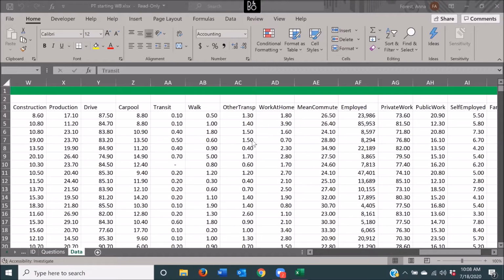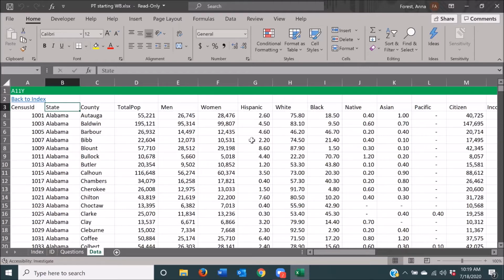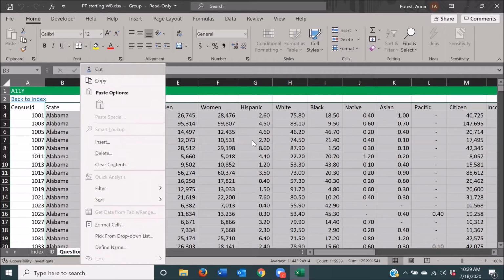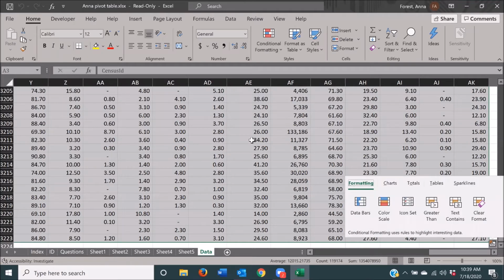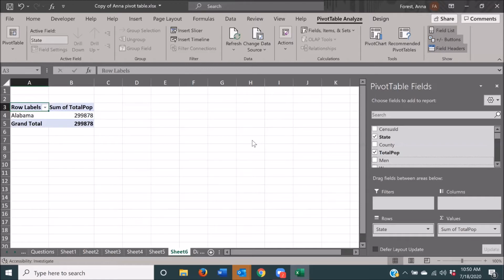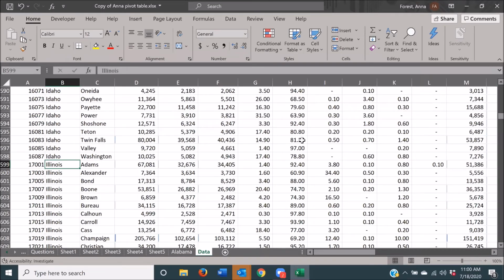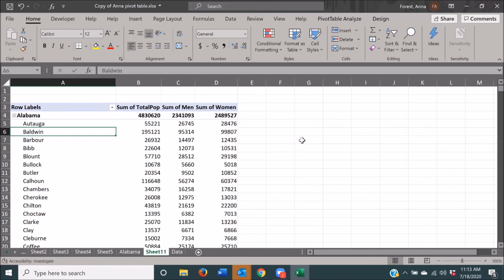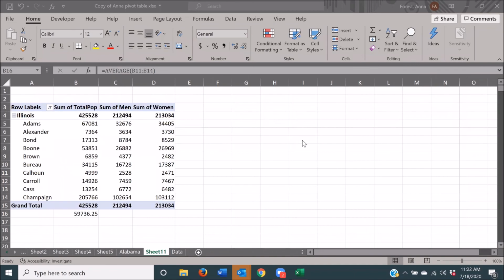Anna walks you through how to do Pivot Tables in Excel with screen reader